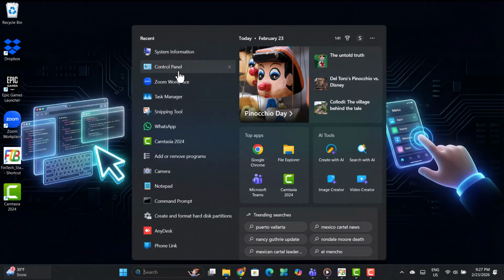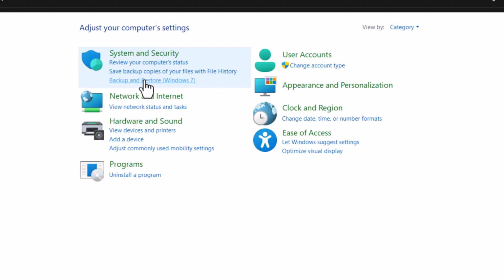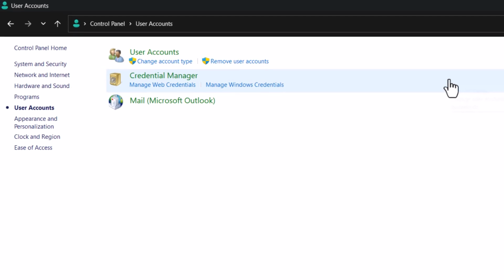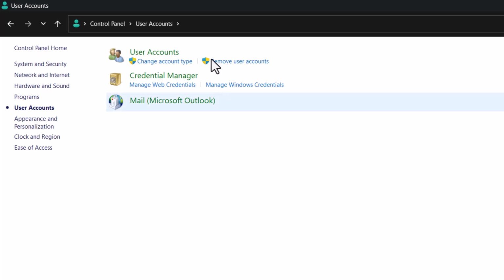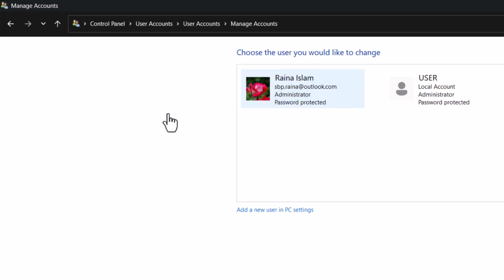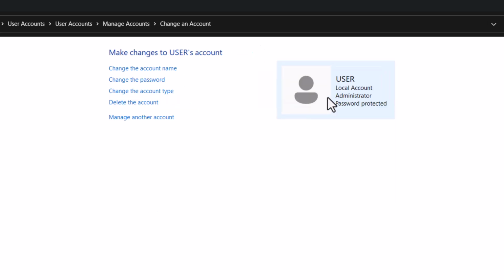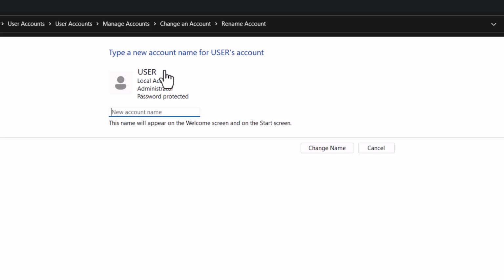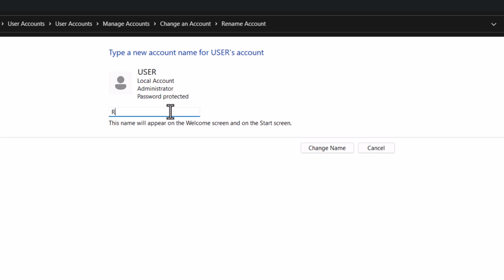How To Change Username Windows 11 | Quick & Easy Guide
📝 This video provides a complete step-by-step guide on how to change username Windows 11. I'll show you the quick and easy method to update your account name in just a few simple steps. You'll learn how to navigate the Control Panel to manage user accounts effectively. The tutorial covers everything from finding the right settings to saving your new username. Follow along to personalize your Windows 11 login screen and start menu display.

⏱️ -- TIMESTAMPS --
0:00 - Introduction
0:13 - Step 1: Click the Search Icon
0:27 - Step 2: Open Control Panel
0:40 - Step 3: Click User Accounts
0:51 - Step 4: Manage Another Account
1:06 - Step 5: Select the Account to Rename
1:13 - Step 6: Click Change the Account Name
1:24 - Step 7: Enter the New Name
1:34 - Step 8: Save Changes